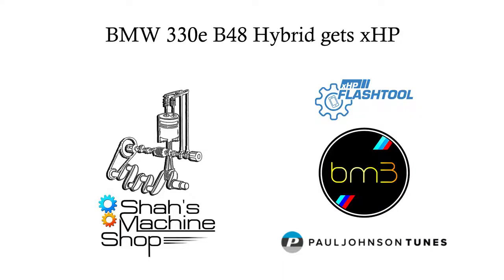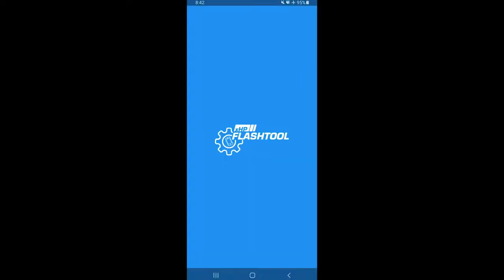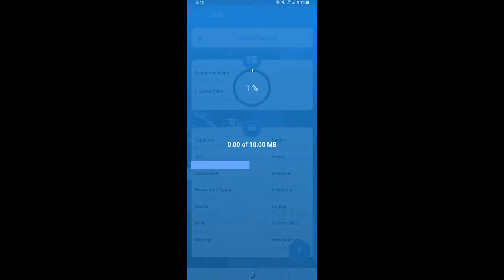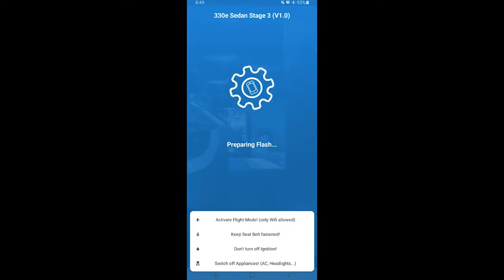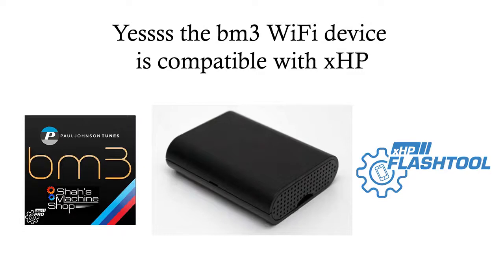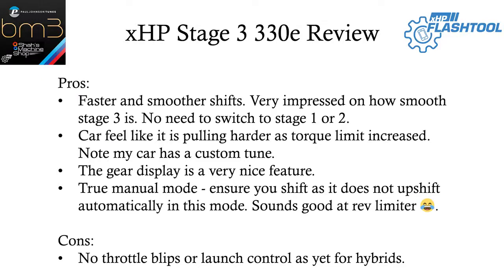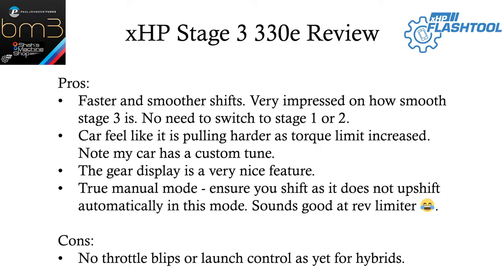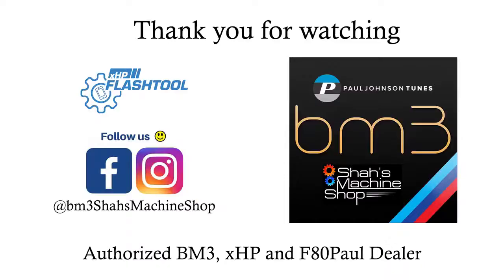BMW F30 330e Hybrid B48 gets xHP stage 3 transmission flash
One of the 1st few BMW Hybrids to test xHP 😊
Excellent job by xHP.

Faster and smoother shifts, torque limit increased, true manual mode, gear display in all modes to name a few features.

XHP Flashtool – the best transmission flash for BMWs
PRO Tuning Freaks – the best tuning platform for BMWs
F80Paul – one of the best custom tuners

Thanks
Authorized BM3, xHP & F80Paul Dealer